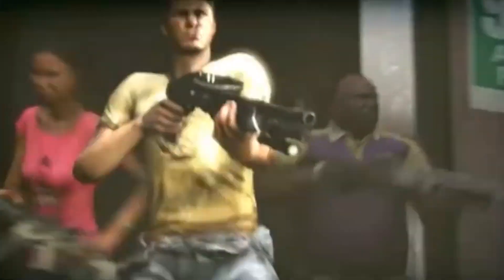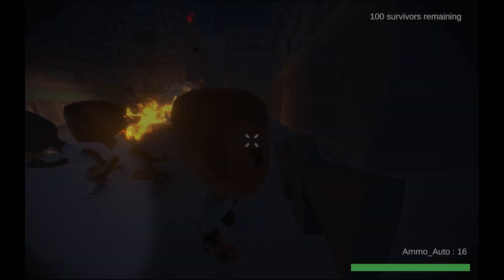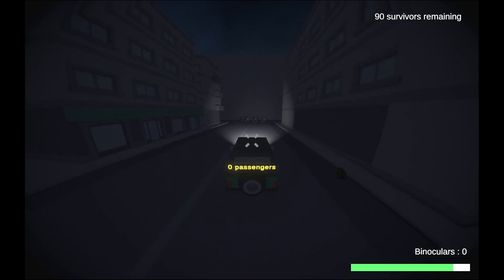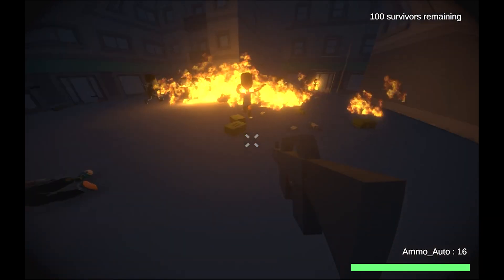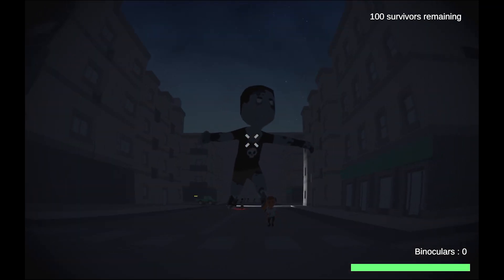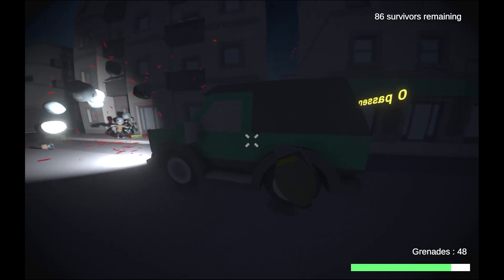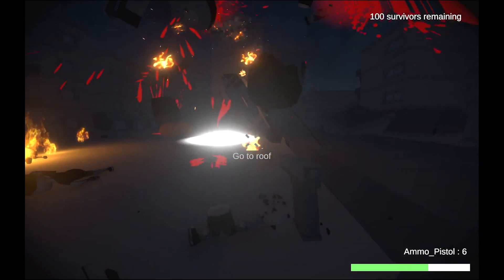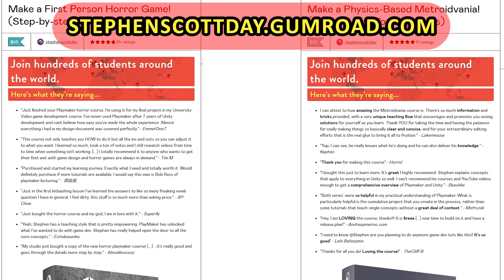Making and Publishing a Game in 48 Hours Total (PART 3 - FINALE)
Welp that was fun and stressful at times, and my goodness did it solidify my belief in strong foundational programming. I'll never program a game like this ever again, lesson learned (again)! So yea if you wanna play the game, check out the Google Form linked at the top of this description, I would love to hear everyones thoughts-- and if there's enough of a demand and good reason, I think it's something I could put out and build up with free DLC over some months. So hit up that form, tell me what you think!

Wishlist Memories of a Spy on Steam!